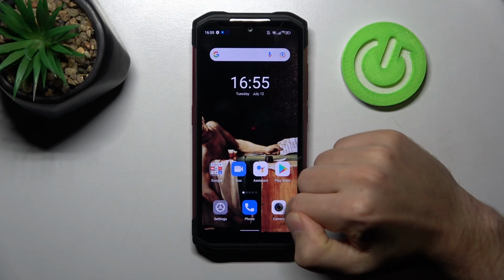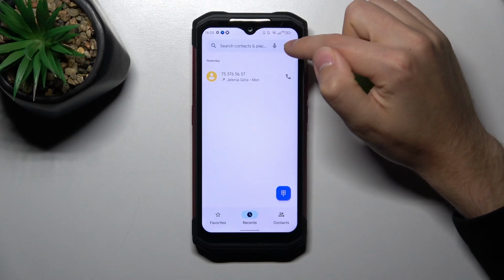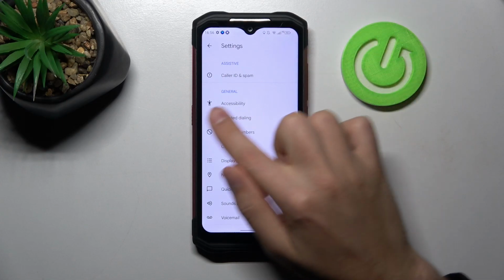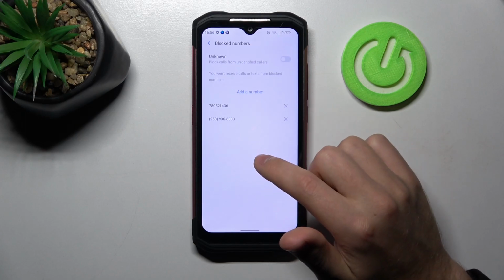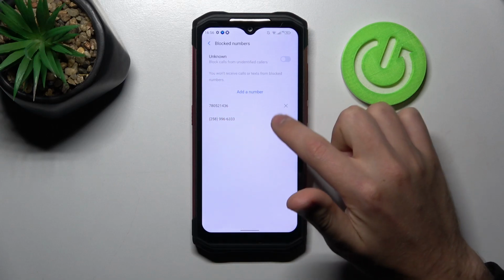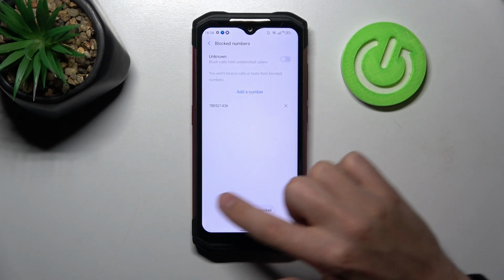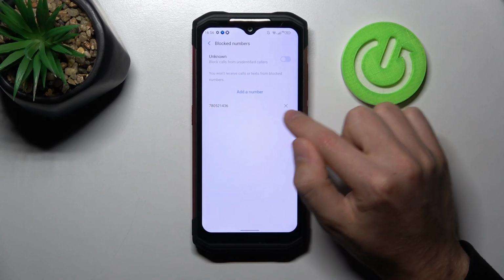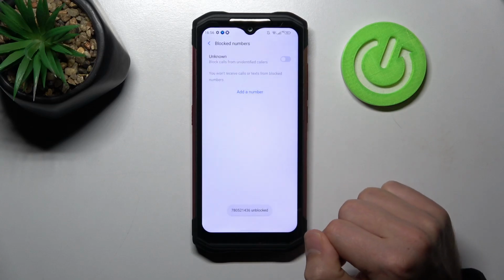How to Unblock Number on DOOGEE S98 – Remove Number from Black List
To learn more tutorials about DOOGEE S98:
If the number on your DOOGEE S98 is on the Blacklist, then you have already added it there and should know how to extract it. Today, in this video, our expert is going to demonstrate to you where the list of all Blocked Phone Numbers on DOOGEE S98 is located and how easily to Remove a Number from this list. Follow all the instructions step-by-step described by our specialist and you will be able to Reactivate Contact with a previously blocked person on your DOOGEE S98 without any problem in just a couple of simple moves. To learn more video tutorials about your DOOGEE S98, visit our YouTube Channel.

How to Unblock a Number on DOOGEE S98?
How to Remove a Number from Blacklist on DOOGEE S98?
How to Permanently Unblock a Number on DOOGEE S98?
How to Unblock Phone Number on DOOGEE S98?
How to Remove Phone Number from Blacklist on DOOGEE S98?
How to Unblock Contact on DOOGEE S98?